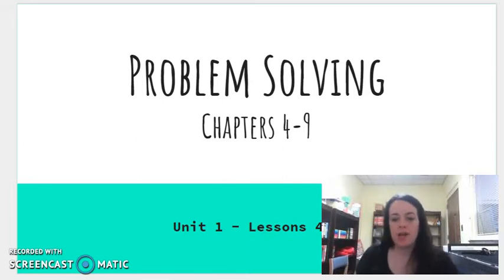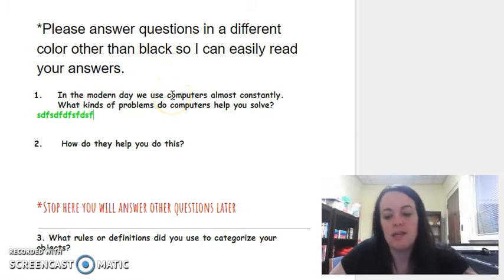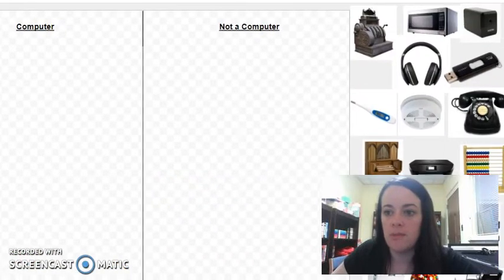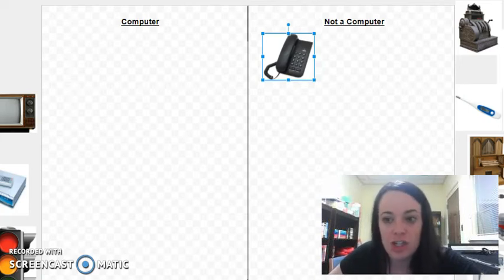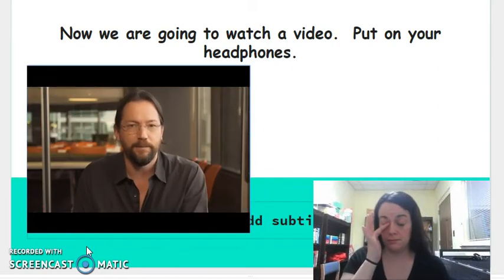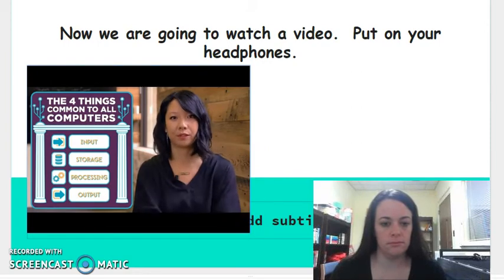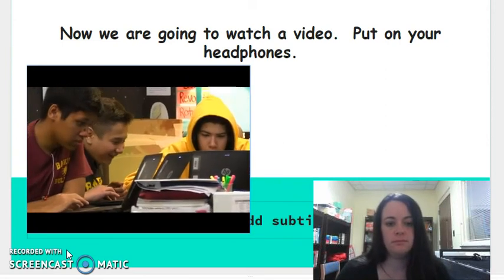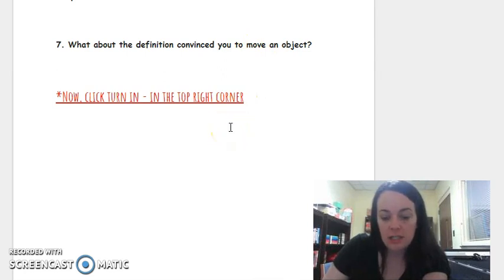CS lesson 1